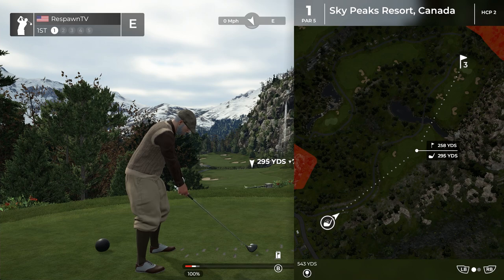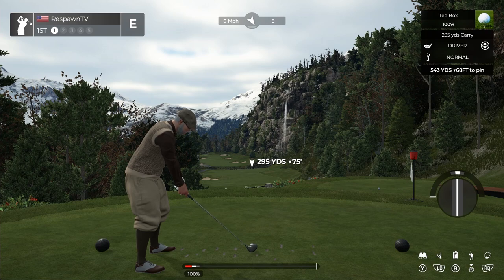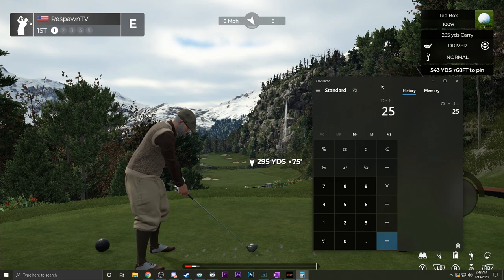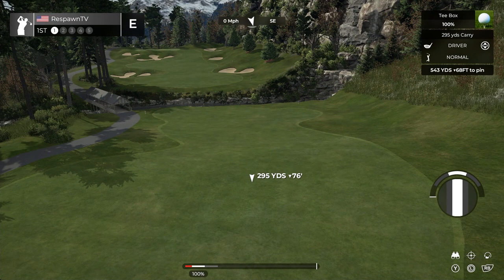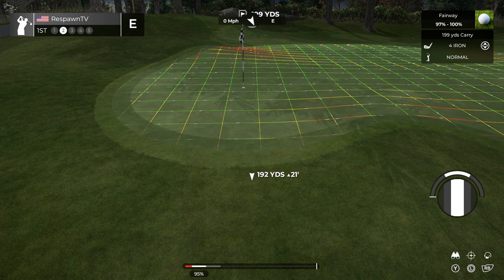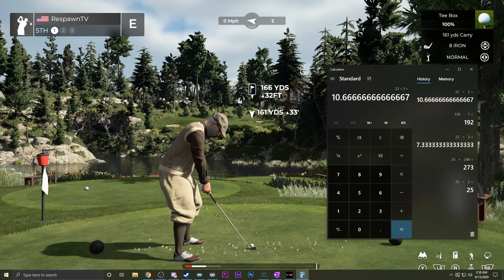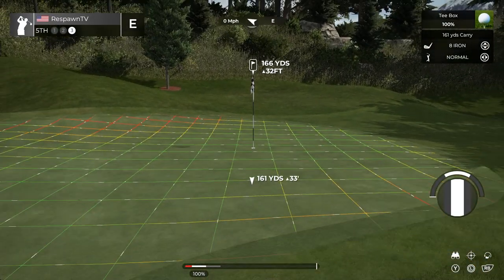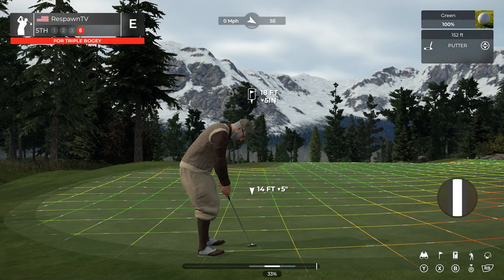ELEVATION CHANGES - Tips Dealing With Elevation in PGA 2K21 - Tutorials / Tips / Tricks Episode 2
Welcome to episode 2 of my tips, tricks, and tutorials videos that will be released episodically over the course of the next couple of weeks. With over 2000 hours of play time in the Golf Club series I wanted to put these videos out to help everyone improve their game out on the course.

Episode 2 we go over how elevation changes out on the course will change the distance and roll out of your shot.

More tutorials to come going over tempo, putting, wind, elevation, and more.

If you want more in depth information on Course designer than make sure to watch @Crazycanuck1985 's tutorials on course designer